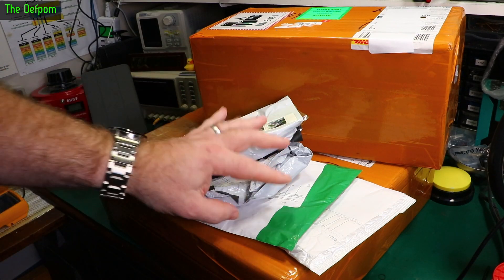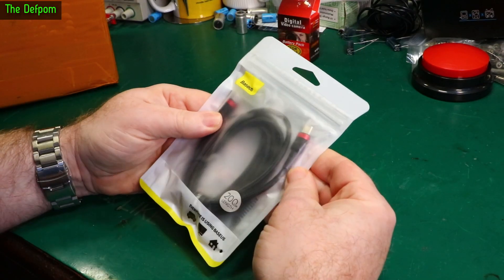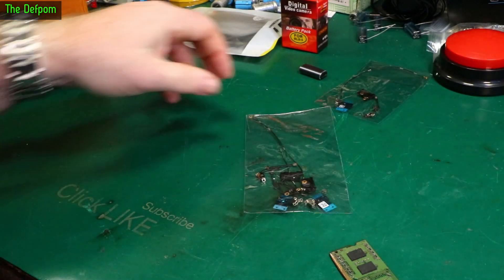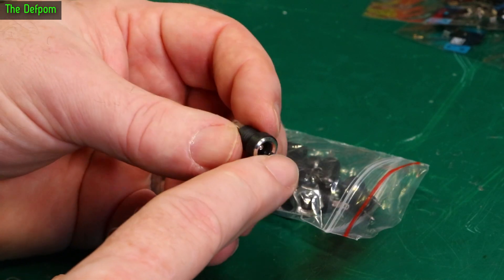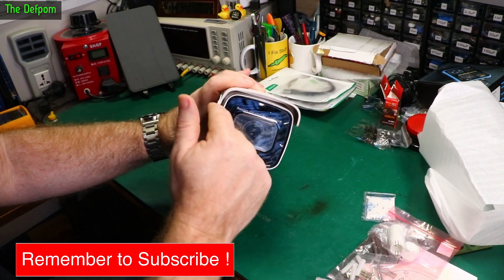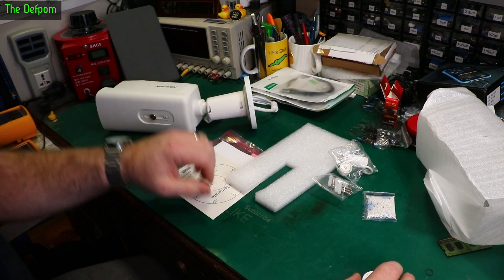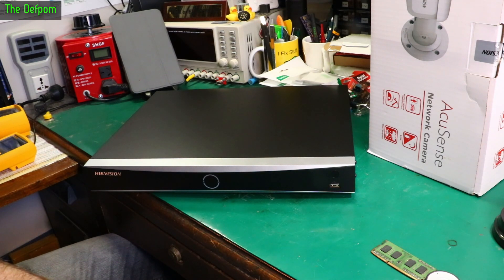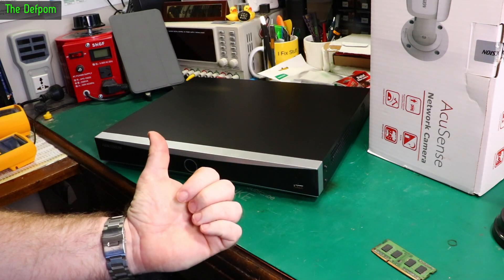🔴 What's in my Mailbag ? - Mailbag Monday 21st August 2023 - No.1165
What's in my Mailbag ? - Mailbag Monday 21st August 2023

0:00 - Intro.
0:08 - Olympus BLS-5 Battery
1:07 - Baseus 2M USB C Cable
1:30 - USB C to USB C Joiner
1:49 - iPhone Antennas
2:22 - iPhone Antennas again
2:57 - UGREEN 50cm USB C Cables
3:17 - 2.1mm Chassis Sockets
3:58 - Hikvision Security Camera
6:05 - Hikvision DVR DS-7600

My Electronics Tools (video and purchase links)
HP/Agilent/Keysight
3457A.

Siglent
SDS1104X-E.
SPL-1008.